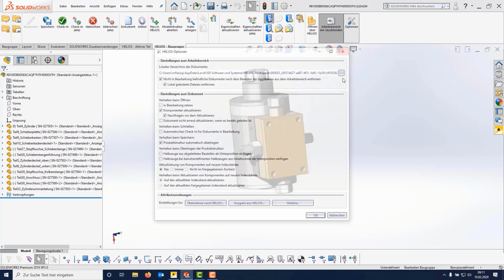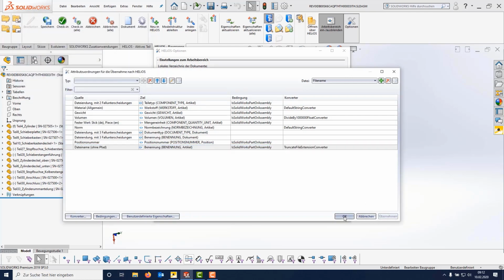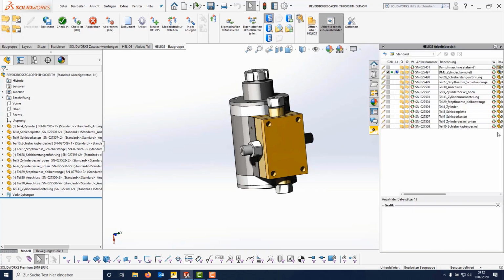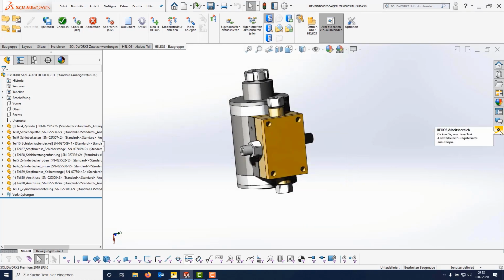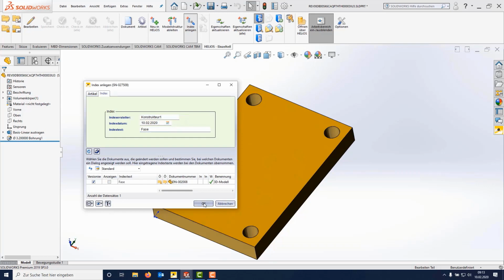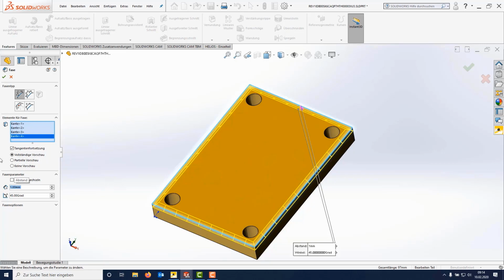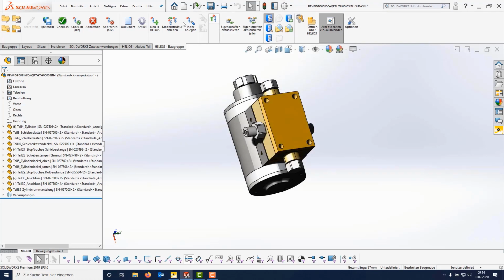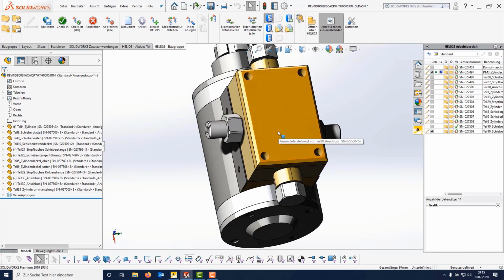HELiOS 2020: New Integration in SOLIDWORKS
The new Extension Module HiCAD Point Cloud provides an associative solution for the integrated representation of point clouds in HiCAD. Besides the import of common point cloud formats, the imported point cloud can be placed and clipped in HiCAD. When drawing CAD geometries, you can also refer specifically to point information from the point cloud. A prerequisite for using the new module is either one of the Basic Modules HiCAD Creator or HiCAD Solution.

The SOLIDWORKS integration has been extensively updated and now offers - similar to the Inventor interface - the "New in HELiOS" function, an effective tool for easy data transfer. In addition, functions such as relogging have been added, and the interfacing options for updating indices when loading parts/assemblies have been greatly expanded.